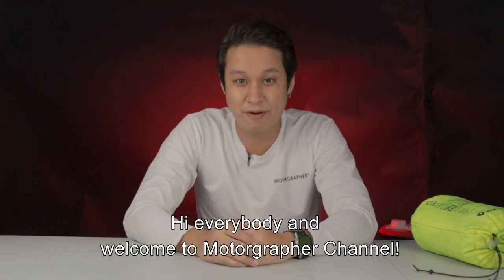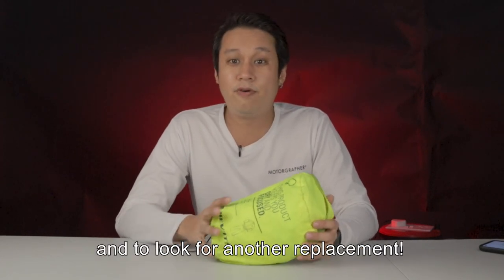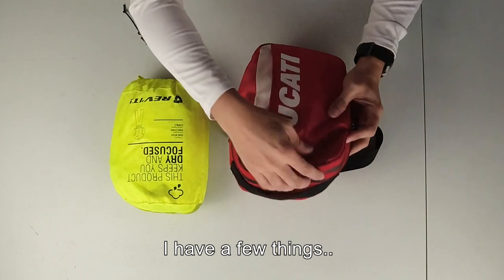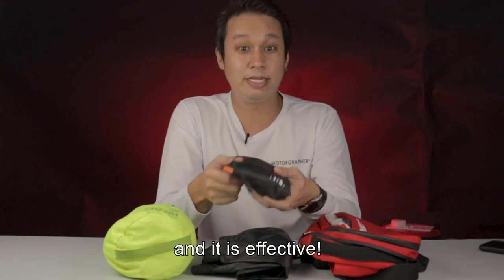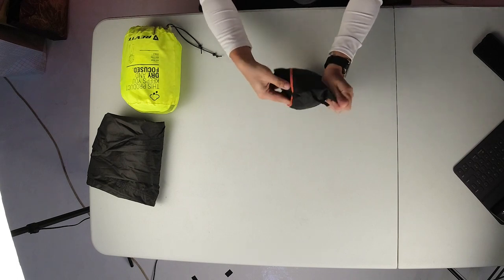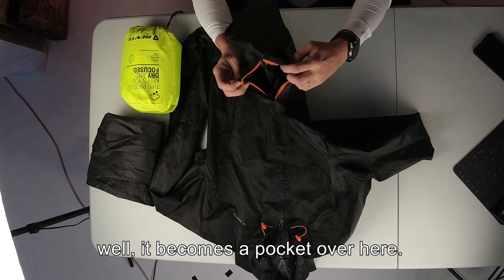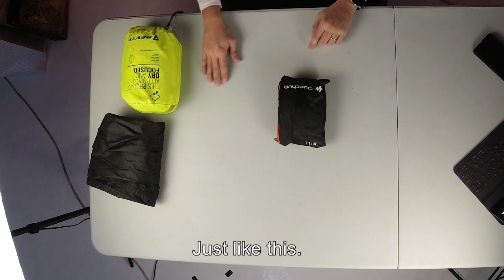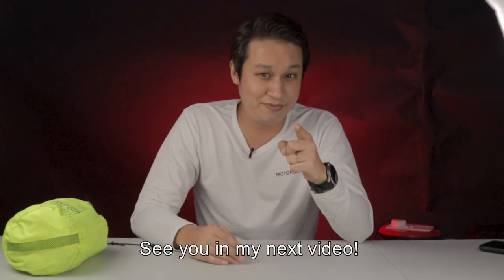VLOG: Cheaper Alternative Riding Raincoat?!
Recently it has been raining heavily and the worse part is that it has been so unpredictable. You can check your weather app, then you thought it is NOT going to rain, and bam! A surprise rain pour falls on you.. it's worse when you do not have any spare clothes and you have an important meeting to attend to.

So in this video, I share an alternative cheaper and more portable raincoat solution that was shared by a good friend of mine, so you can be well prepared in all weathers of Singapore.
This is not a sponsored video by Decathlon but good stuff had to be shared!

Here are the links to where you can find the alternative rain coat set: